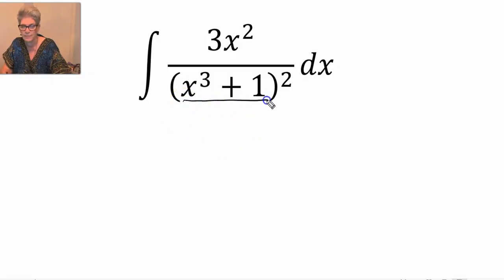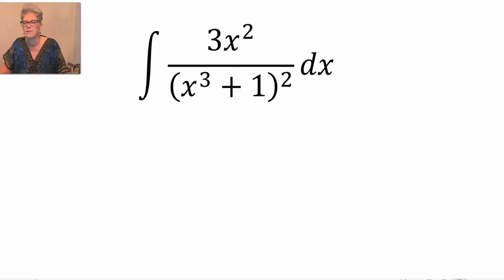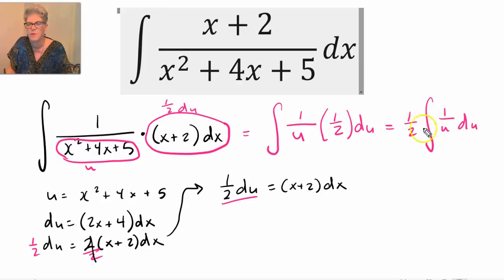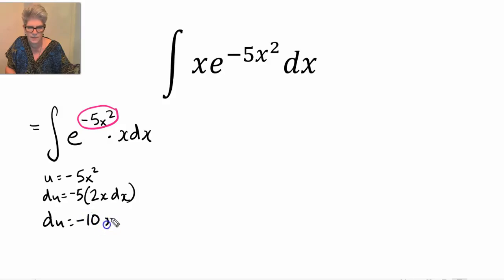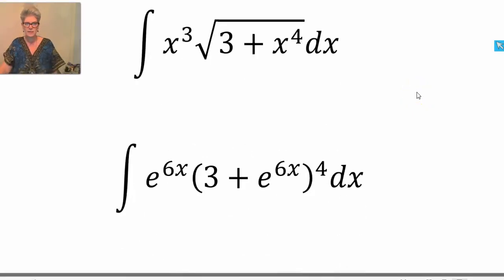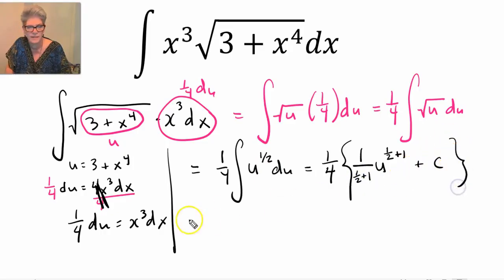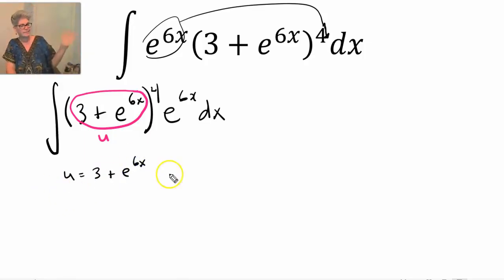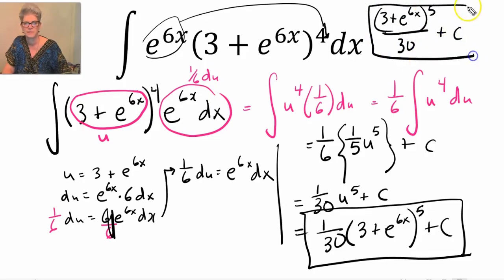How To Integrate Using u-Substitution (Dr. Sooze)